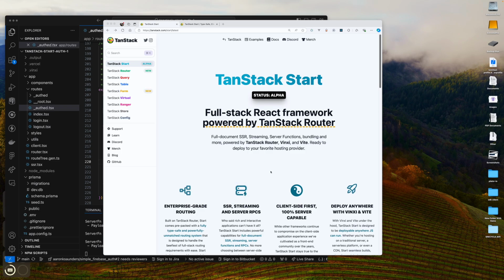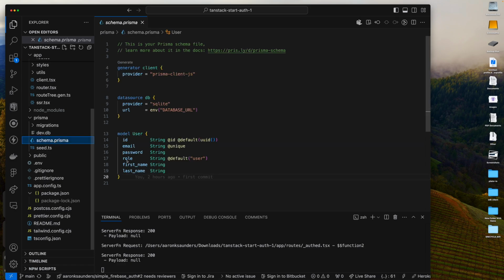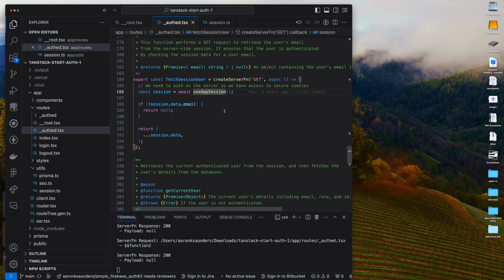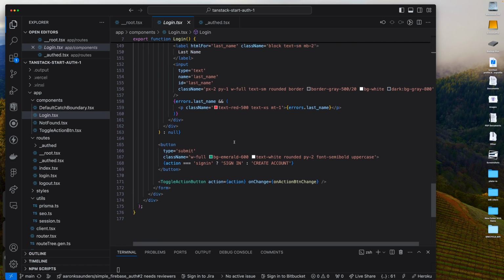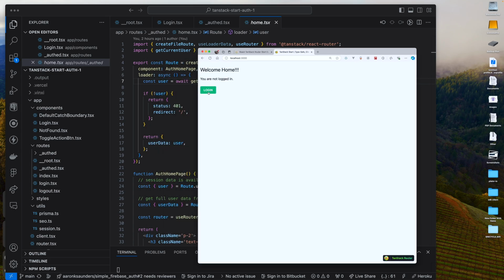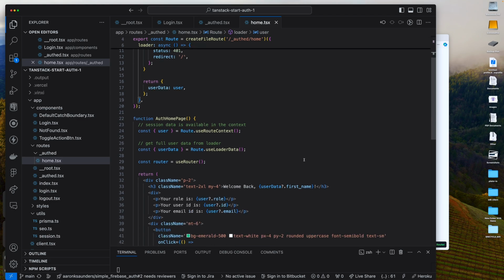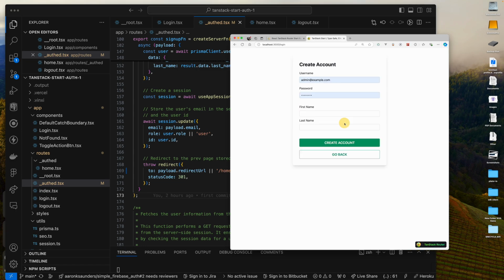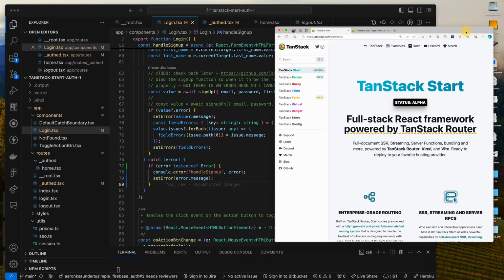Tanstack Start Authentication: First Look & Learn Along With Me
First Look at the Alpha Version of Tanstack Start Authentication, Learn Along With Me

Get a first look at Tanstack Start Authentication Example integrated with Prisma ORM in this video. Learn along with me about the Tanstack Start fullstack framework, router, and how to start  creating an application demonstrating Login, LogOut and Account Creation.

TANSTACK START: Full-stack React framework powered by TanStack Router
Full-document SSR, Streaming, Server Functions, bundling and more, powered by TanStack Router, Vinxi, and Vite. Ready to deploy to your favorite hosting provider.

⏱️ Timestamps
00:00 - Introduction, starting with doc examples
02:17 - Walkthrough of App
04:00 - Code - Looking at Prisma Configuration
05:20 - Code - __root.tsx, Getting Session Information
08:17 - Code - index.tsx, Basic Home Page when not Authenticated
09:20 - Code - LoginPage and LoginComponent
14:30 - Code - _authed and whats going on with the file and directory
17:32 - Code - AuthHomePage, when you are logged in
19:36 - Code - Create Account, Server Function, Zod Integration
24:42 - Wrap Up, What's Next